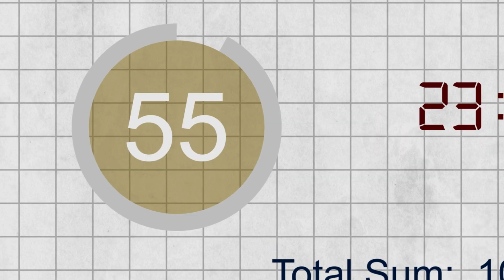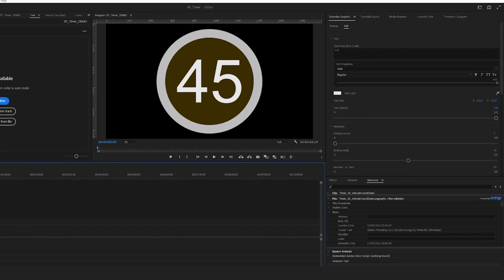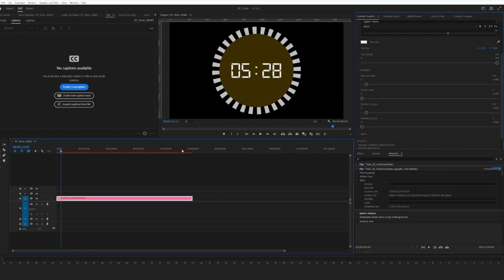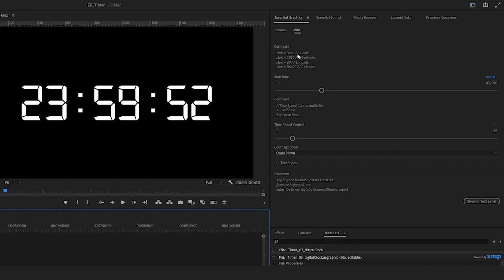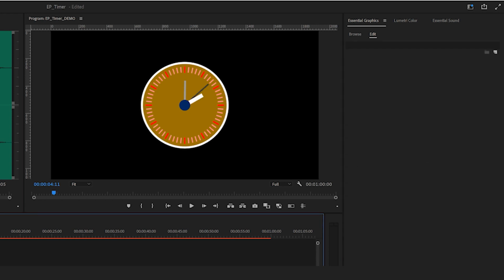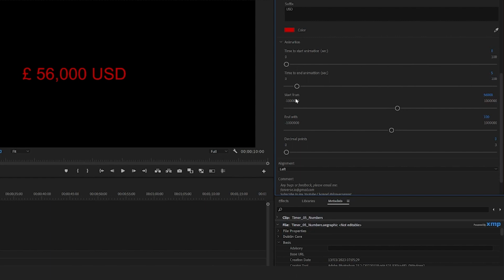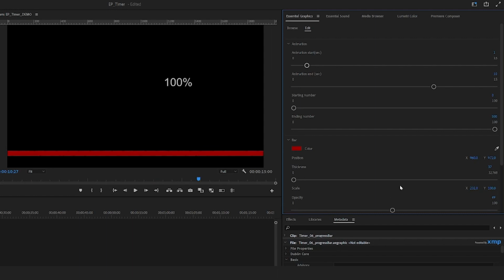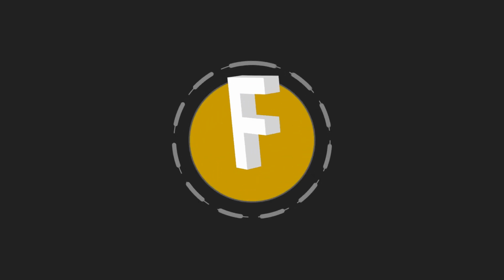Timer - A Free Mogrt Pack for Premiere Pro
00:00 - My stupid intro
01:21 - one-minute countdown timer
03:01 - 5-minute countdown timer
04:52 - Digital clock timer
05:50 - Traditional clock
07:41 - Numbers
09:20 - Progress bar
10:34 - Basic numbers